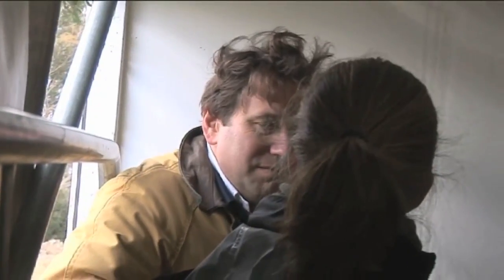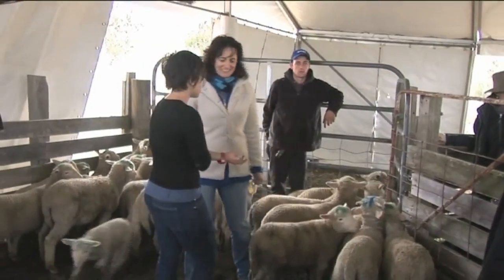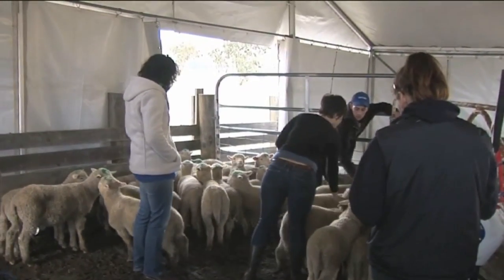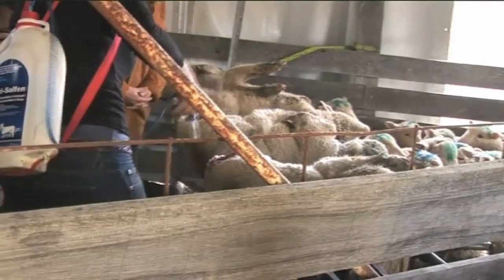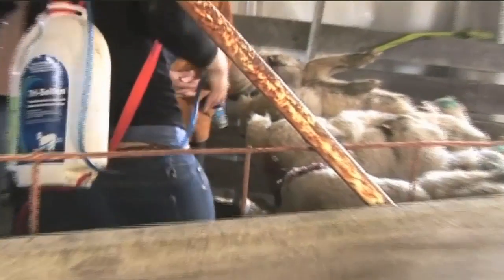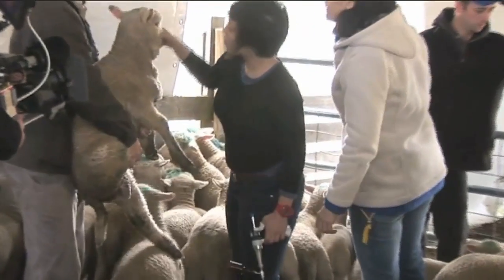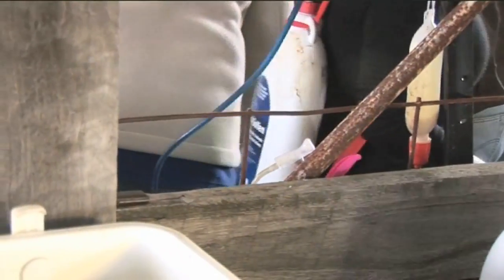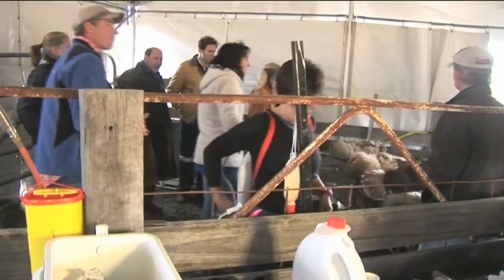Tri-Solfen explained by Medical Ethics co-founder Dr Meredith Sheil (full length)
Medical Ethics is a research and development company specialising in the development of wound care and pain relief products  for livestock, companion animals, and humans. Dr Meredith Sheil tells the story of how and when Animal Ethics and Tri-Solfen® became a reality.